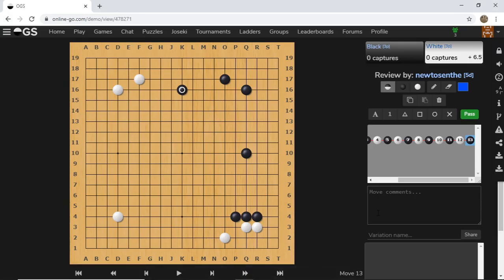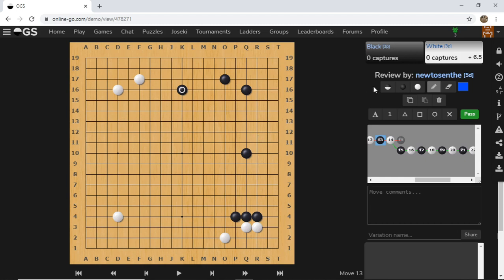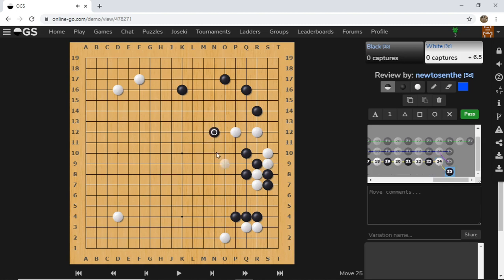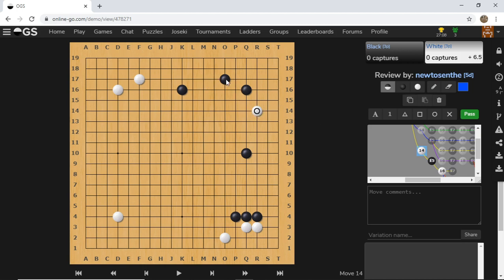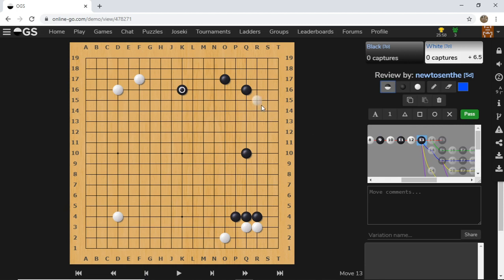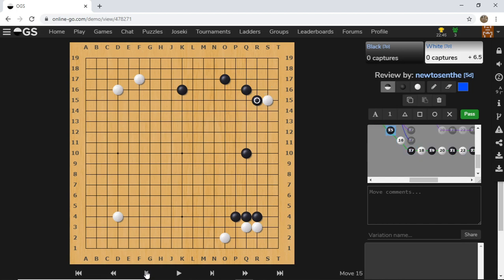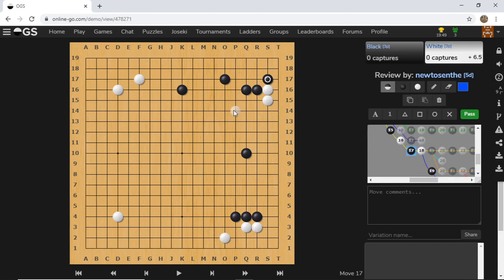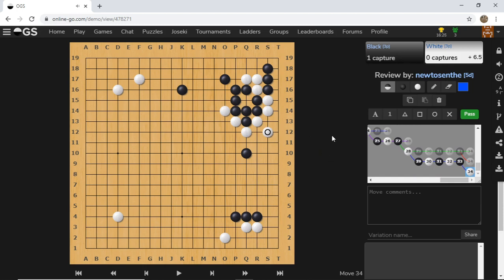invader 8 [The little demon invasion!]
In this video we will cover a very classical way to safely invade into your opponent's moyo, giving group root and getting out safely.